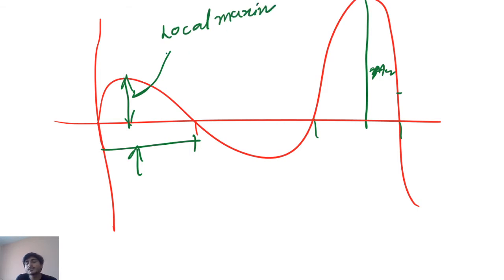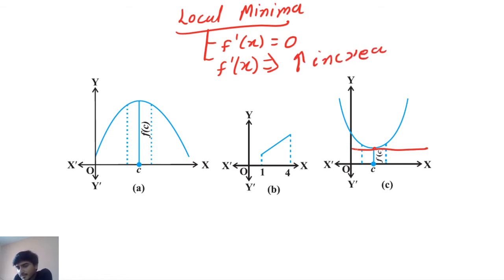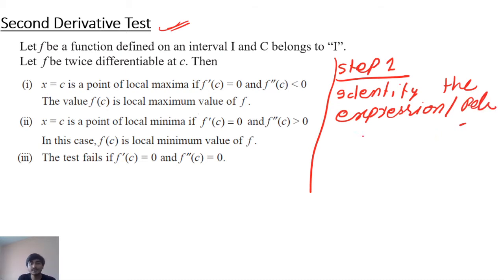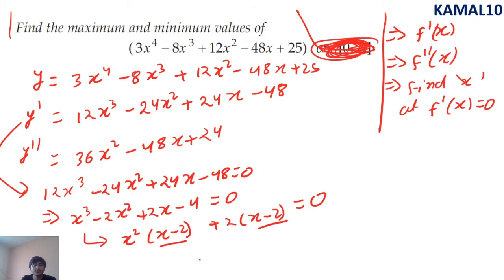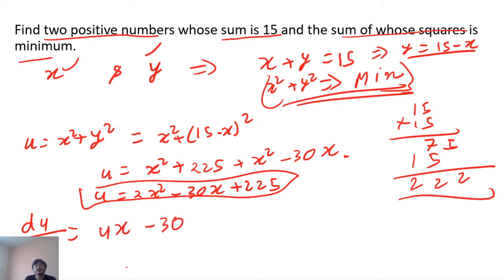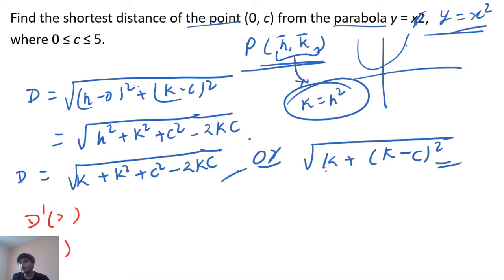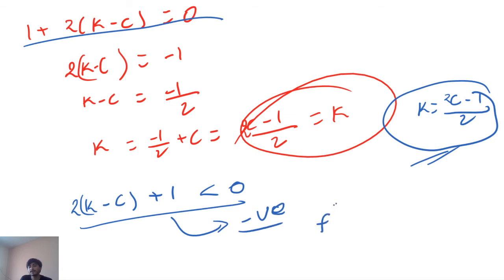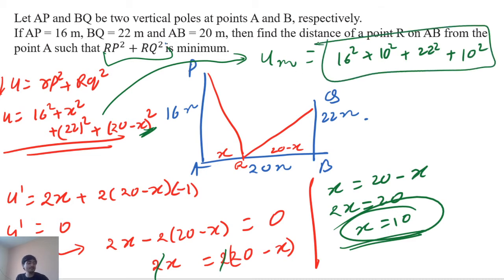Understanding Maxima and Minima - Algebra | Maths | CBSE Class 12th | Kamal Sir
Hi 12thees/Learners,

In this video, Kamal Kumar, your educator for class 12th is sharing some light on Understanding Maxima and Minima on the Unacademy CBSE YouTube channel. Unacademy aims at paving a strong foundation for students.

At Unacademy, top educators not only teach but also guide the young minds in the correct direction for their future. They try to answer most of the questions of students such as which stream to choose after Class 12, how to stay motivated, how to make study time-table, how to prepare for examinations, have a good grip on the fundamental concepts, practice formulas and theorems from previous years question papers, practice both direct formulas and theorem based questions for better preparations, etc.

1. Learn from your favorite educators
2. Dedicated DOUBT sessions
3. One Subscription, Unlimited Access to Live Online Classes and Videos
4. Real-time interaction with best-in-class educators
5. You can ask doubts in live online classes
6. Download the videos & watch offline
7. NCERT Solutions